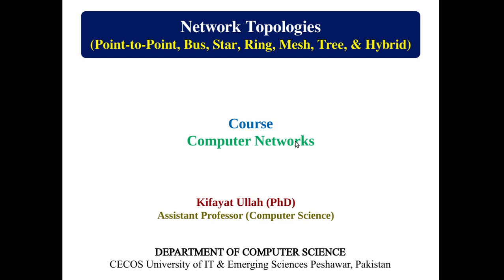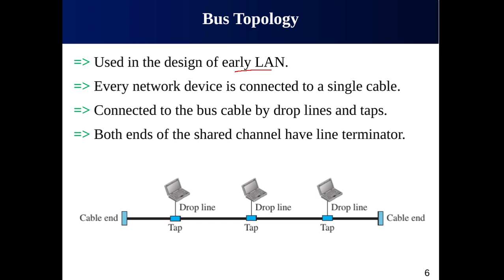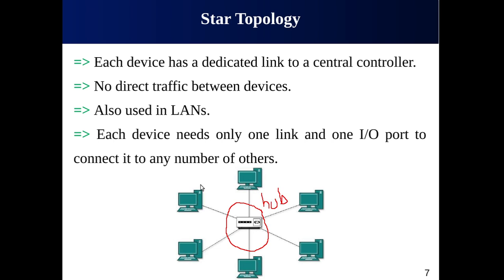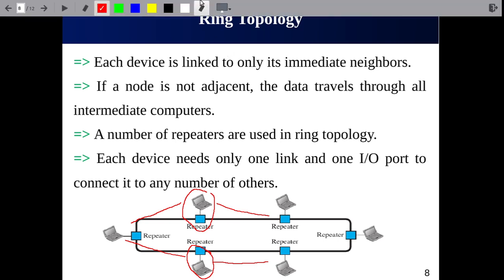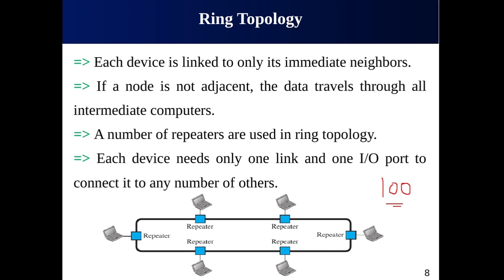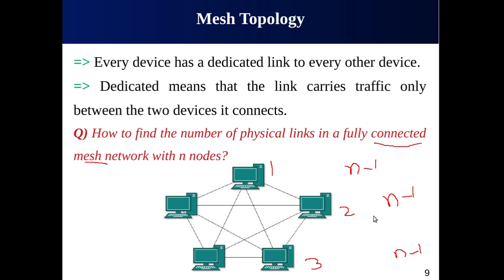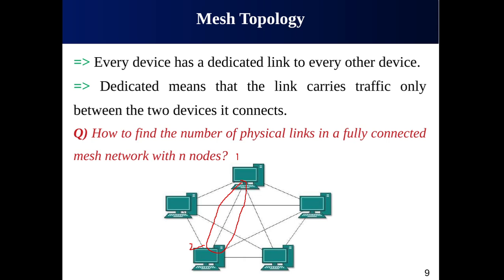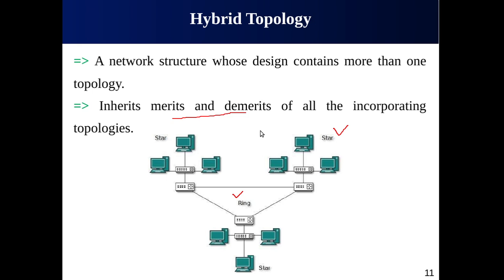Network Topologies || Point-to-Point, Bus, Star, Ring, Mesh, Tree, & Hybrid topology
-  Learn and differentiate among different kinds of network topologies.